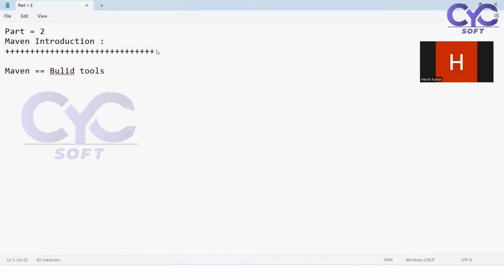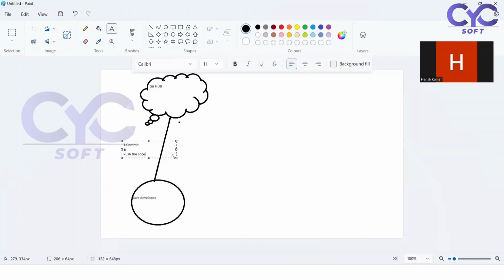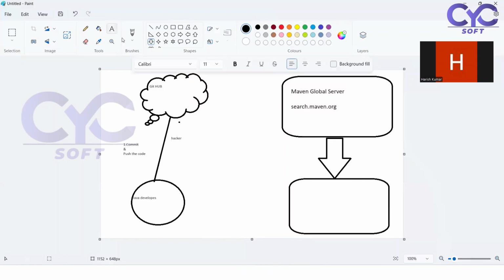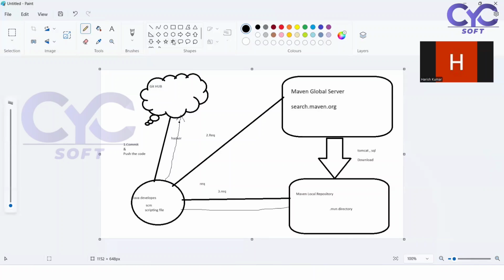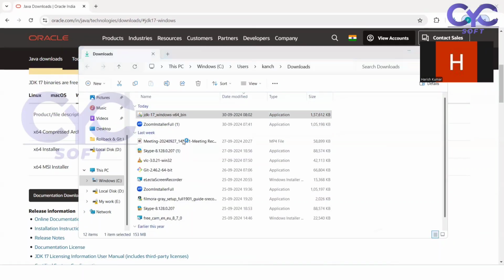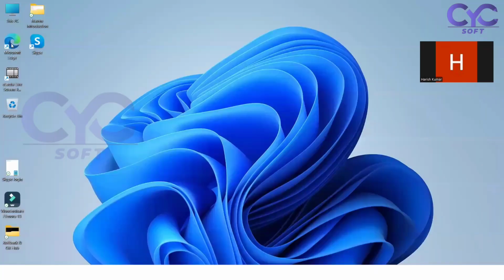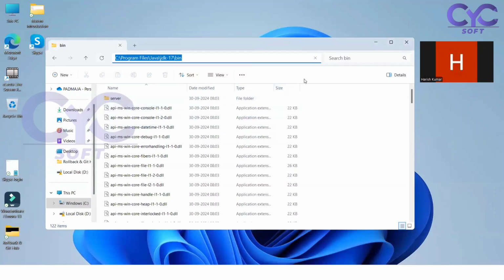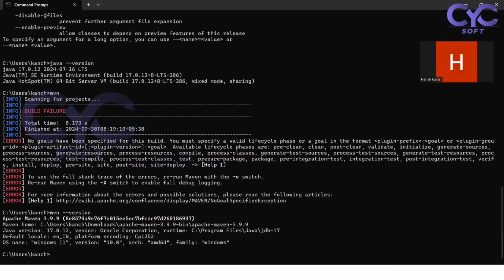Maven Installation | Maven Training Online Free | DevOps Training in Hyderabad Ameerpet | CYCSOFT